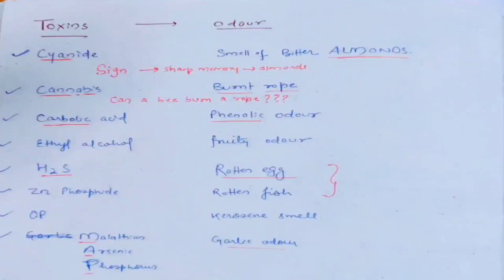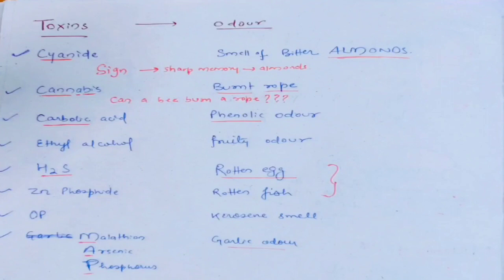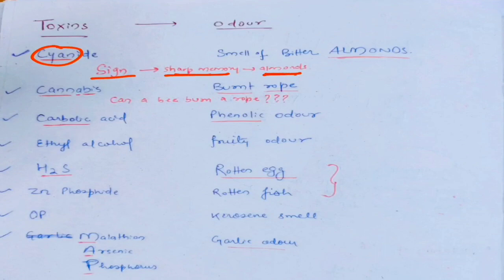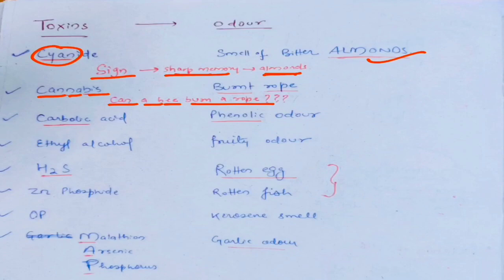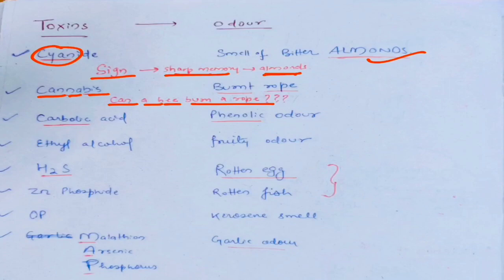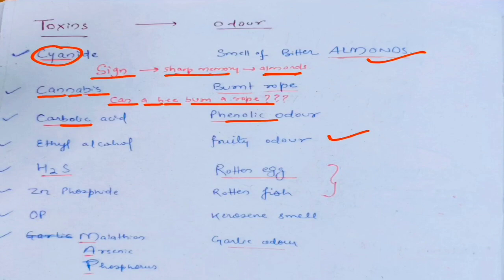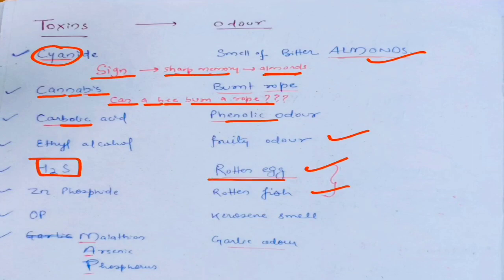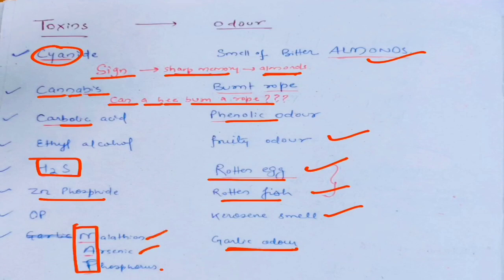Toxins and their odour- FMT tricks for NEET PG, AIIMS, PGI, JIPMER.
Important odours of different poisoning.

Write to us the topics, tables, charts you are finding difficult to memorize and we will try our best to make it simpler and Interesting for you.
Also your views on this particular video will also help us know whether you are finding it helpful or not. So please do let us know below in comment box.

How to remember pharmacology
How to remember pathology
Patho mnemonics
Hematology tricks
Tricks for pharma drugs
Pharma mnemonics
Medical mnemonics
NEET PG tricks
Learn Pharma easily
FMT mnemonics
toxicology made easy